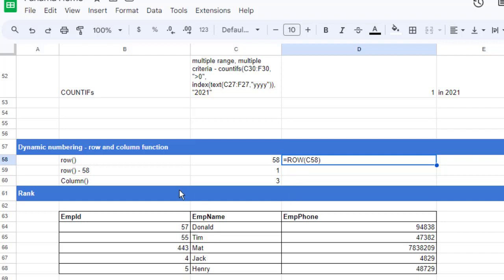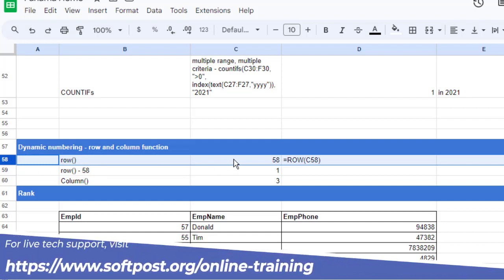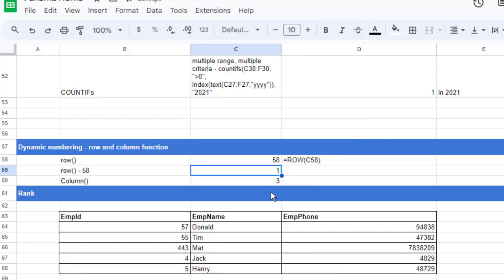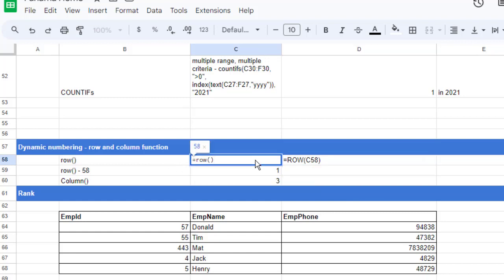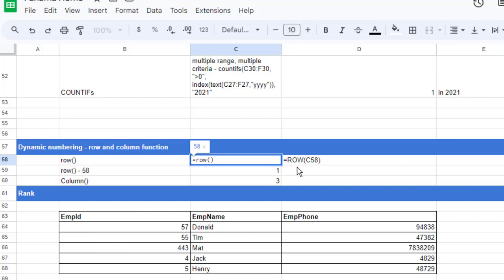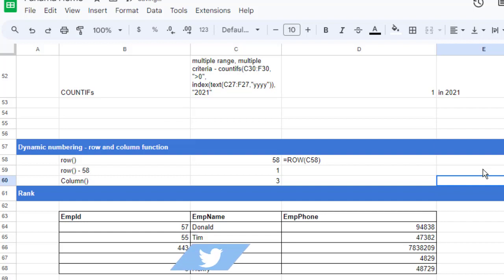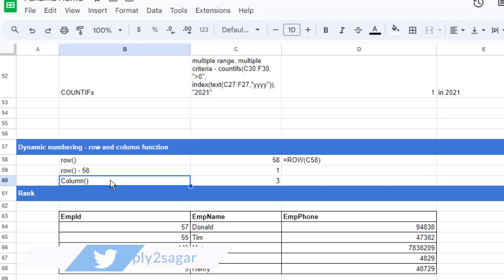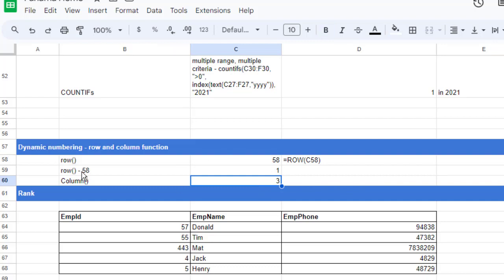row and column functions in Google Sheets